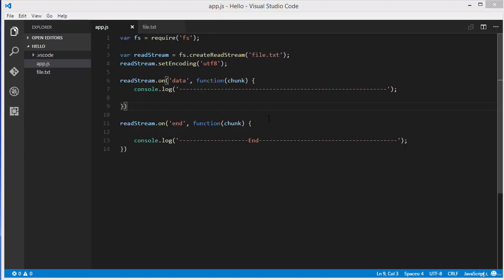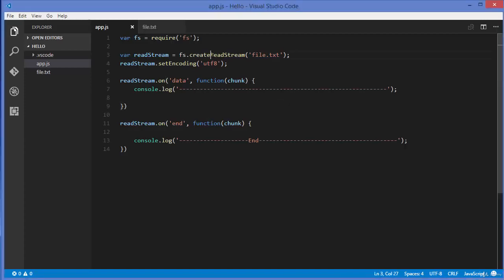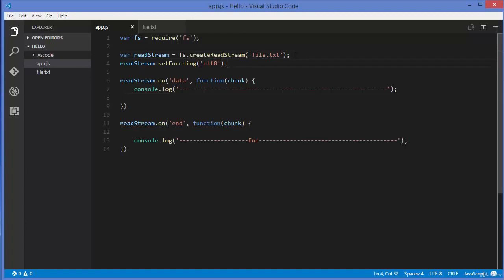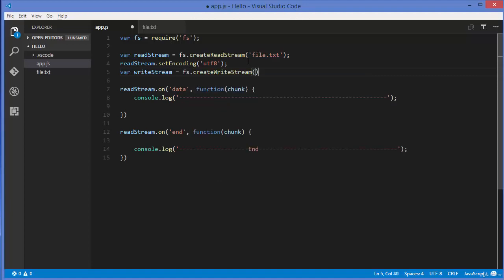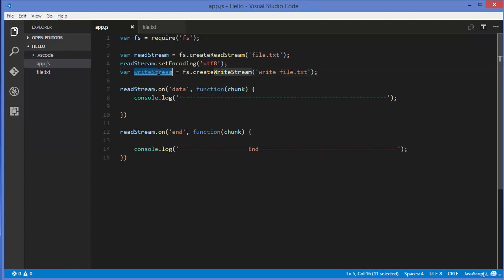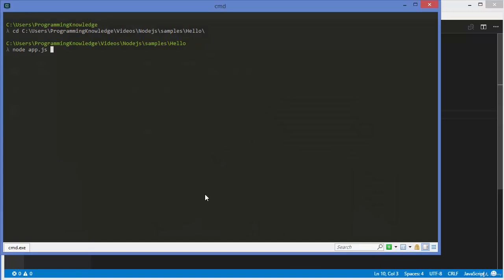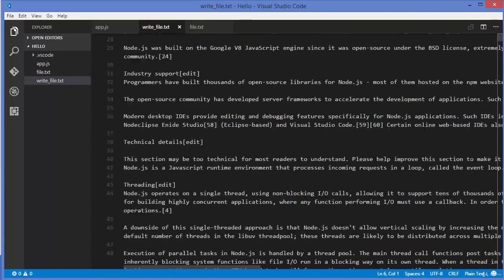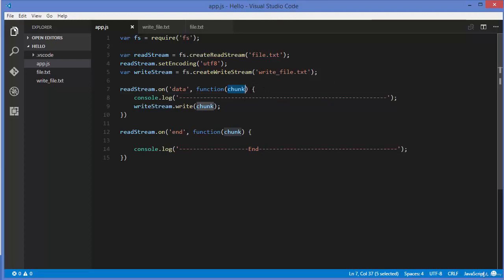12 Basics of Streams Writable Streams